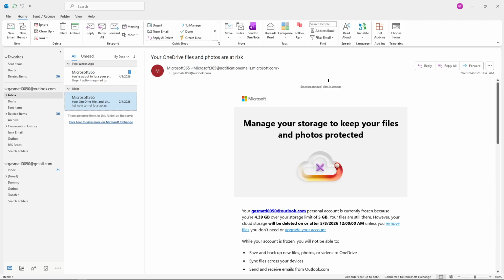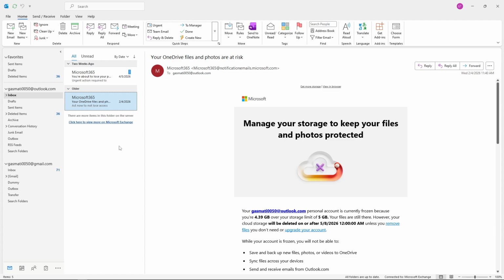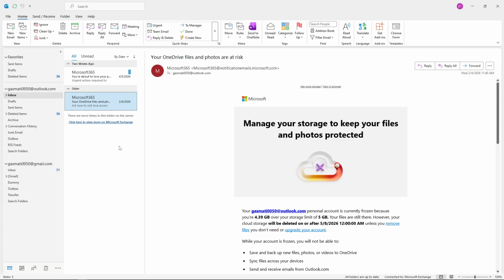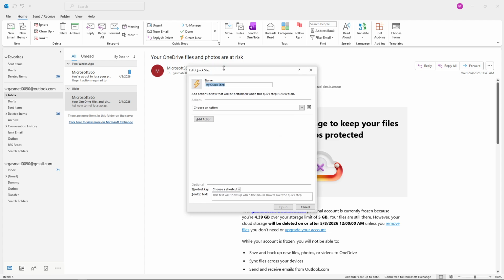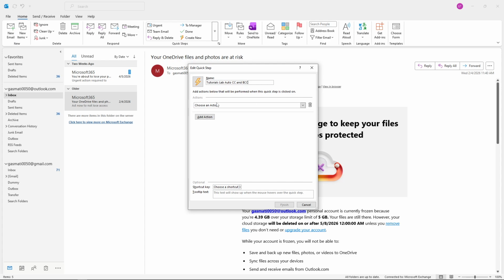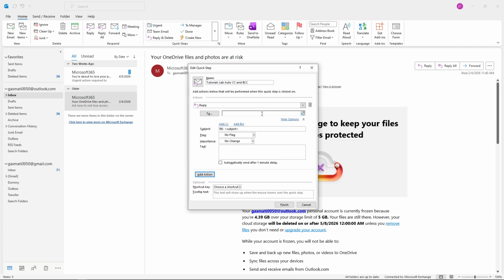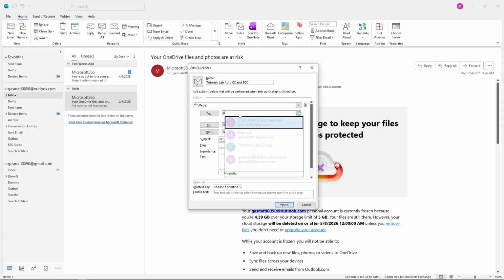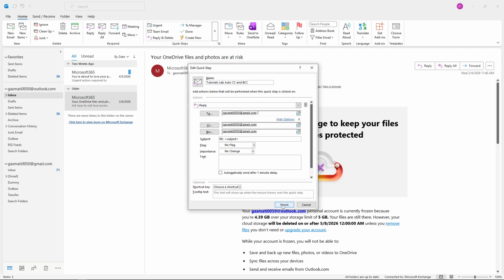How To Automatically Cc Or Bcc Yourself In Outlook (Tutorial 2026)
Along the way, you'll learn automatically cc yourself in Outlook, auto bcc myself in Outlook, setup automatic cc in Outlook, enable auto bcc for Outlook, how to copy yourself on Outlook emails, create rule to cc myself Outlook, add automatic bcc to all Outlook, Outlook automatic carbon copy setup, configure Outlook to auto cc sender, set up Outlook rule to bcc sender, always send copy to myself Outlook, Outlook send automatic bcc to self